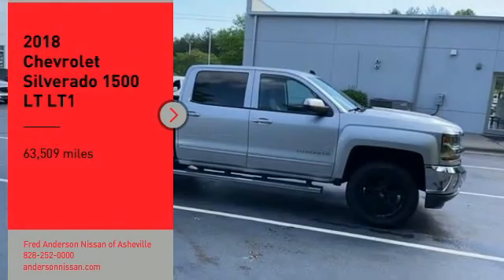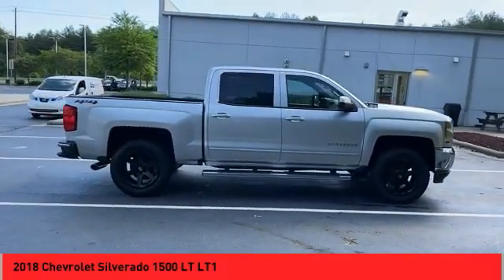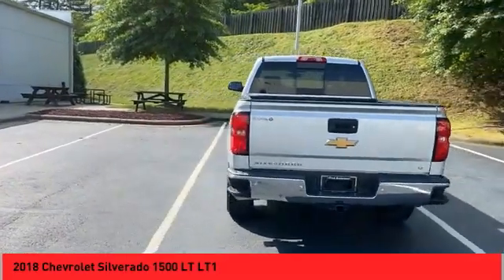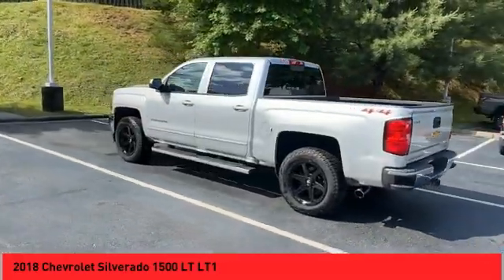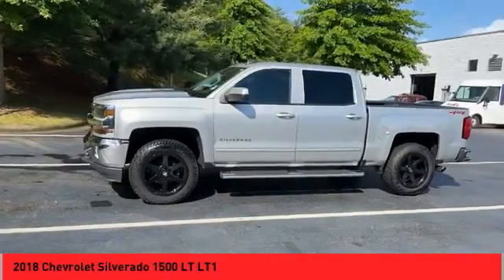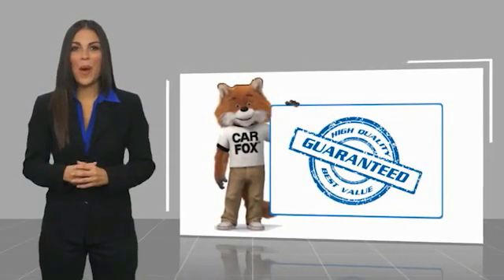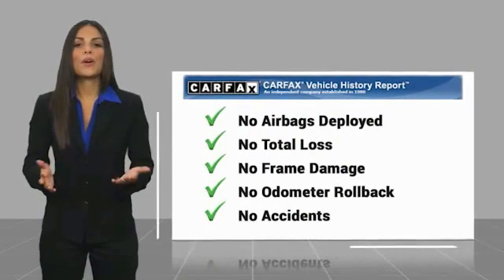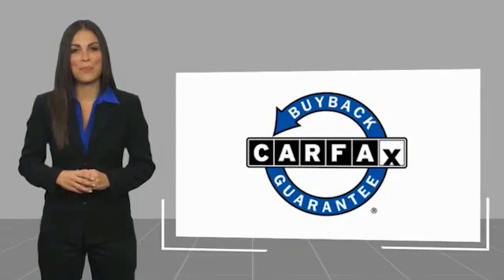2018 Chevrolet Silverado 1500 Asheville NC KA013934R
2018 Chevrolet Silverado 1500 LT LT1

Recent Arrival! 2018 Chevrolet Silverado 1500 LT LT1 Silver Ice Metallic **Available at Fred Anderson Nissan of Asheville. Call us today at **, Bluetooth, Keyless Entry, Back Up Camera, Towing Package, 110-Volt AC Power Outlet, 150 Amp Alternator, 4.2 Diagonal Color Display Driver Info Center, 6 Speaker Audio System, All Star Edition, Bluetooth? For Phone, Body Color Bodyside Moldings, Body-Color Door Handles, Body-Color Mirror Caps, Body-Color Power Adjustable Heated Outside Mirrors, Chevrolet Connected Access, Chevrolet w/4G LTE, Chrome Grille Surround, Color-Keyed Carpeting w/Rubberized Vinyl Floor Mats, Deep-Tinted Glass, Driver & Front Passenger Illuminated Vanity Mirrors, Dual-Zone Automatic Climate Control, Electric Rear-Window Defogger, EZ Lift & Lower Tailgate, Front Chrome Bumper, HD Radio, Heavy-Duty Rear Locking Differential, Leather Wrapped Steering Wheel w/Cruise Controls, LT Plus Package, Manual Tilt Wheel Steering Column, OnStar & Chevrolet Connected Services Capable, Power Adjustable Pedals, Power Sliding Rear Window, Power Windows w/Driver Express Up, Preferred Equipment Group 1LT, Rear 60/40 Folding Bench Seat (Folds Up), Rear Chrome Bumper, Rear Wheelhouse Liners, Remote Keyless Entry, Remote Locking Tailgate, Remote Vehicle Starter System, Single Slot CD/MP3 Player, Steering Wheel Audio Controls, Theft Deterrent System (Unauthorized Entry), Thin Profile LED Fog Lamps, Trailering Package, Ultrasonic Rear Park Assist, Universal Home Remote.4WD 6-Speed Automatic Electronic with Overdrive EcoTec3 5.3L V8Awards: * 2018 KBB.com 10 Most Awarded BrandsQualifying Non-Certified Used Nissans bought here and serviced at a FAMILY STORE receive our FULL ANDERSON FAMILY PLAN at NO COST to YOU! Our full family plan includes: 3-Day Vehicle Exchange*Lifetime Oil Changes*Lifetime Service Loaners (with $300+ Service)*Lifetime Car Washes(with Service)*MUCH MORE! (Value exceeds $1,000 in first years of ownership) Call us at , go